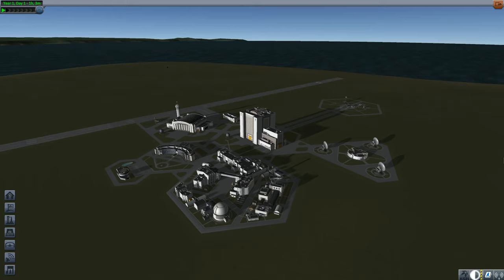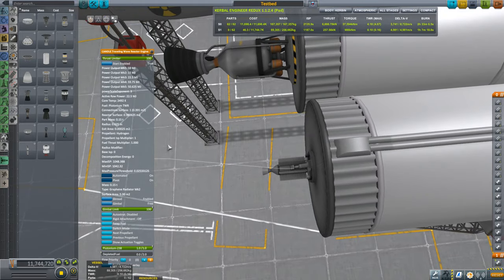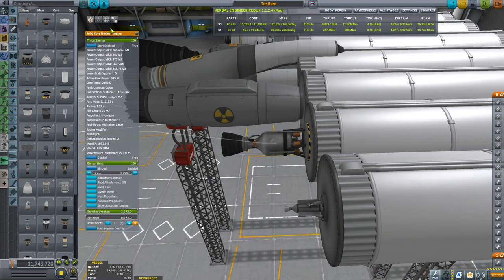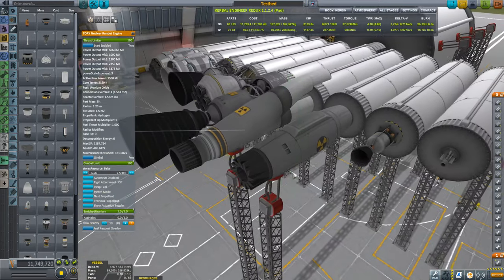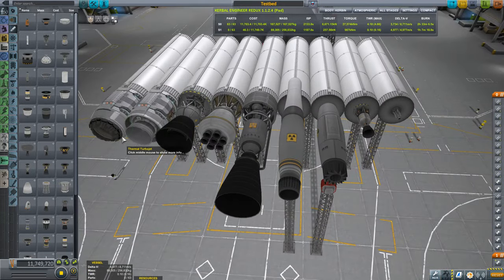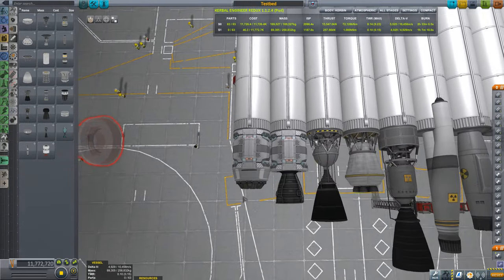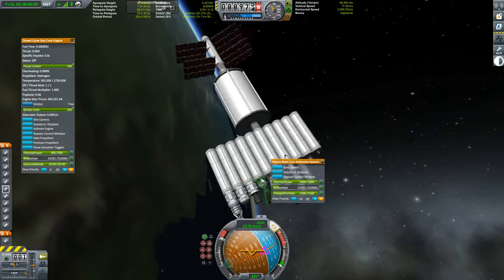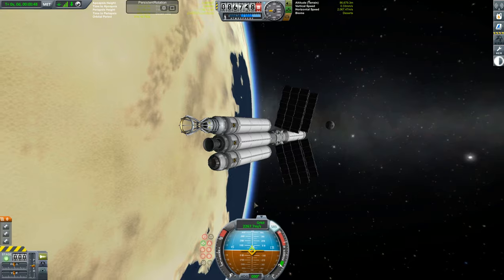Kerbal Space Program - Interstellar Extended Tutorial - Part 2 - Thermonuclear Propulsion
This is the second part of my Kerbal Space Program tutorial series. The main topic of this episode is thermonuclear Propulsion.

It features the KSP Interstellar Extended Mod (V1.9.12)  and will show off the different engines offered in the mod.
SQUAD for making KSP and
the active and former authors of the KSPI Extended Mod!

Links:
game: